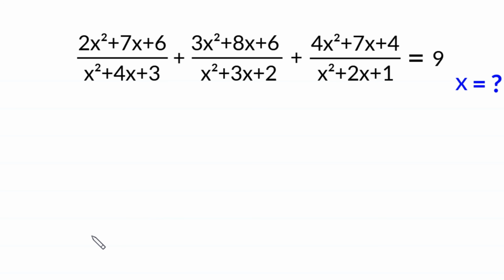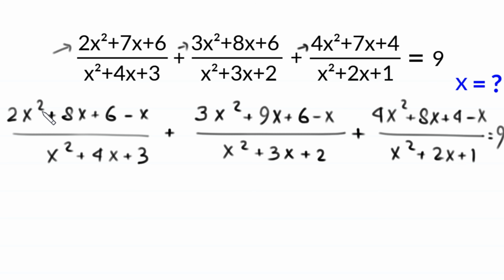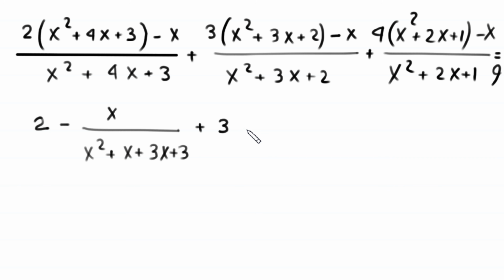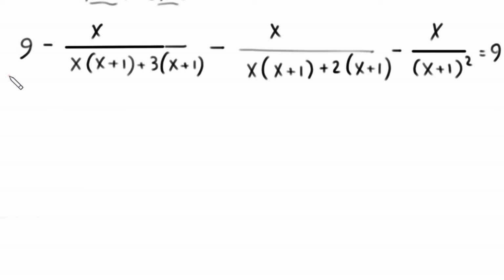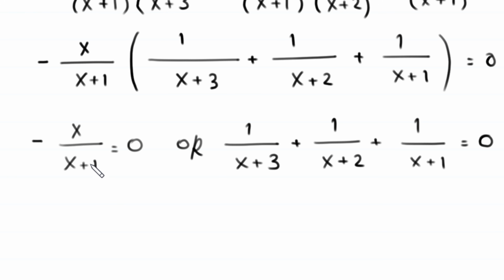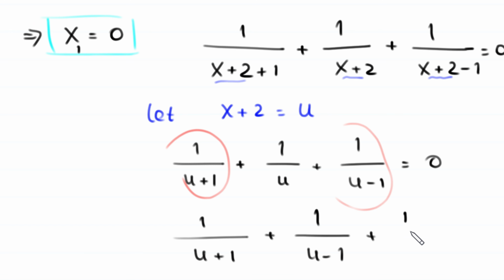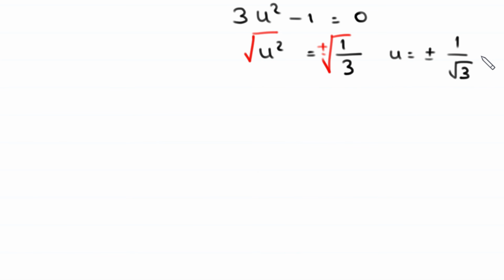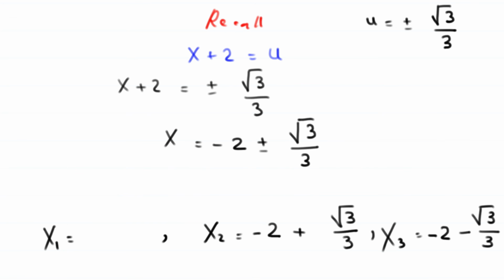Germany | Can you solve this? | Math Olympiad